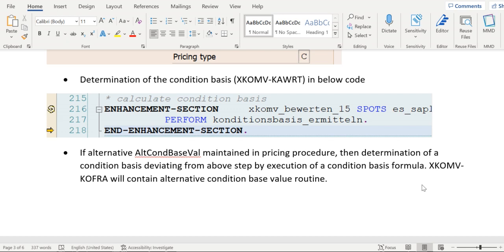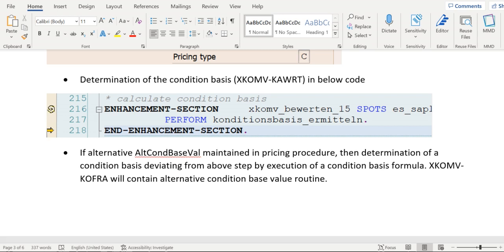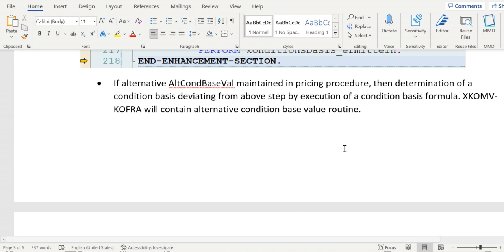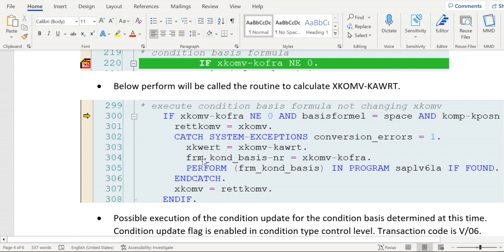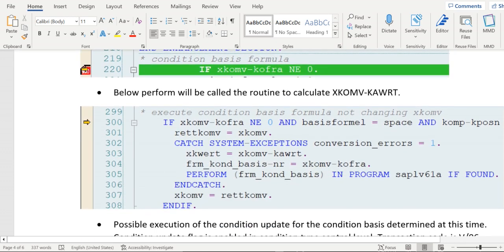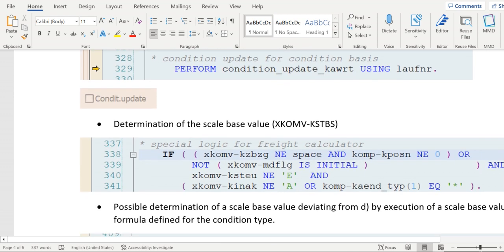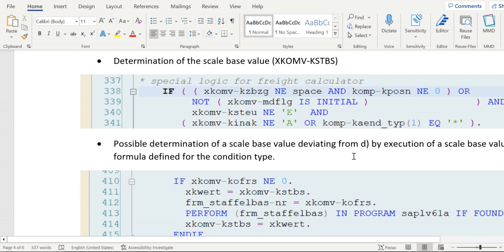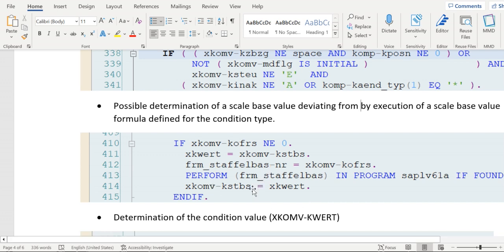SAP SD pricing XKOMV_BEWERTEN Determination (KAWRT,KWERT,KBETR) - PART 3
In this session, SAP SD AND ABAP LEAGUE SUPPORT Raj is going to discuss about SAP SD pricing XKOMV_BEWERTEN DETERMINATION OF (KAWRT,KWERT,KBETR). There are five parts of it. And this is first part. These five videos are very helpful for anyone who has knowledge in ABAP and can debug this issue in form routine XKOMV_BEWERTEN in include LV61AA55. Please watch all the videos to get clarity on it. This is third video.